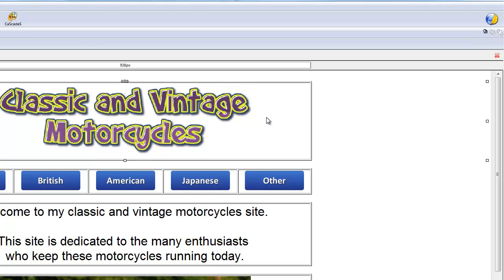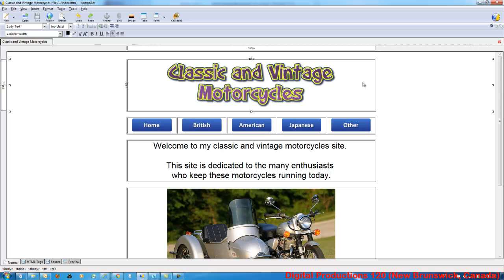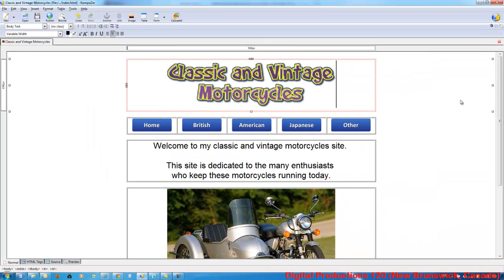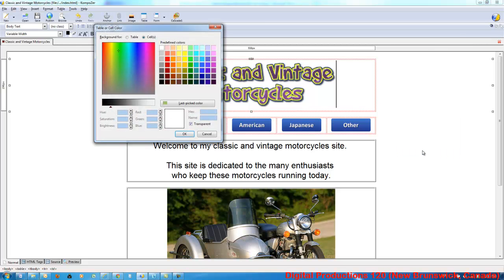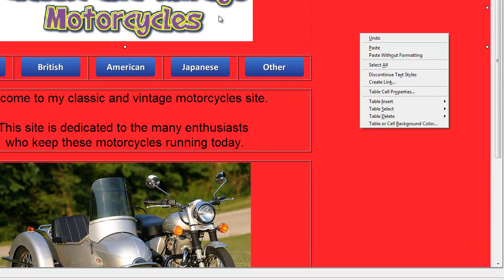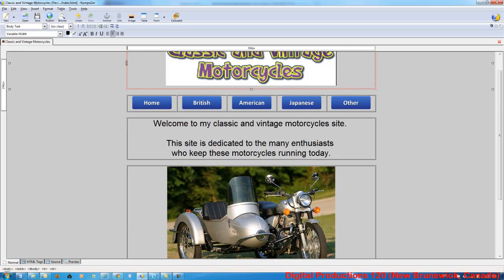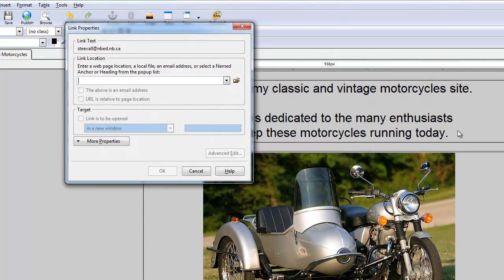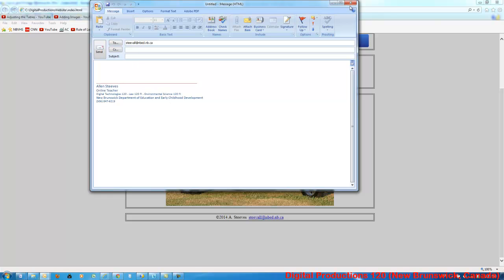Removing Table Borders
And changing the background colour